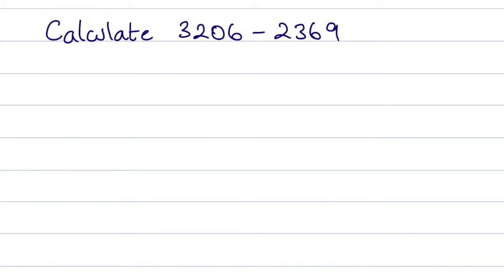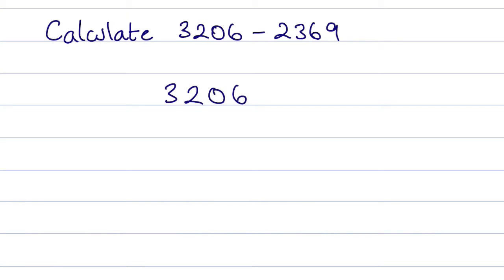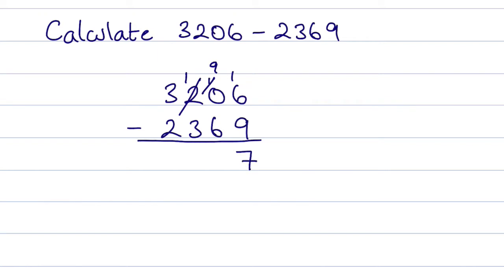How to subtract two numbers using a vertical algorithm